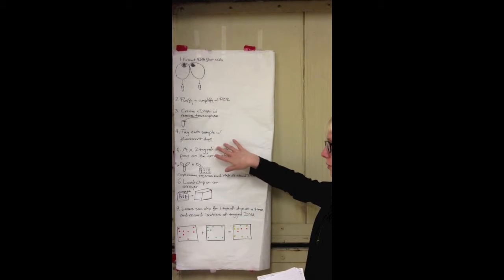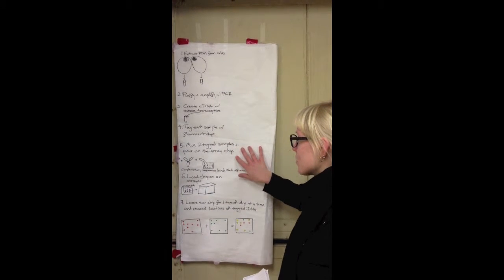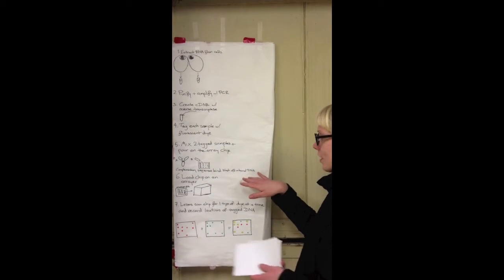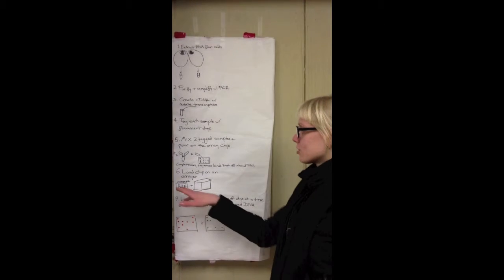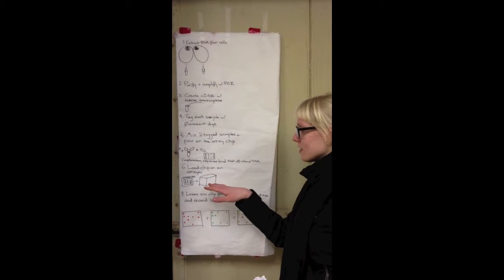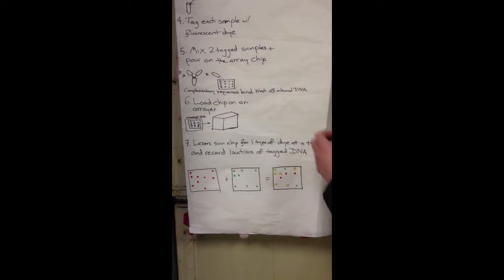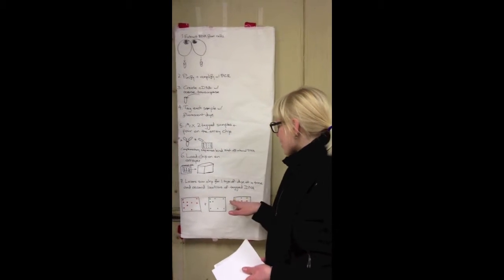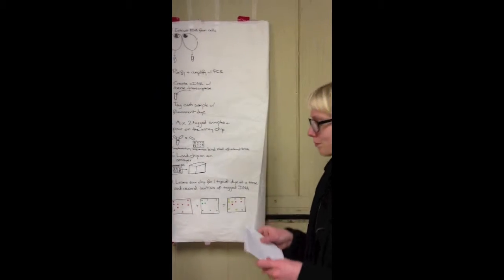Joseph W., Victoria G., microarray video